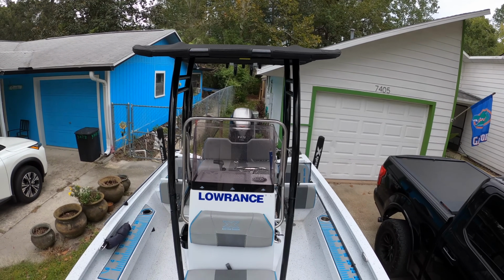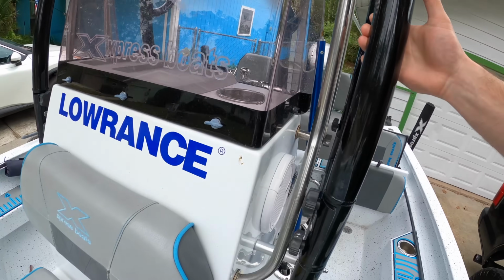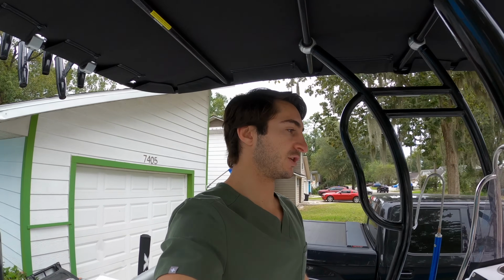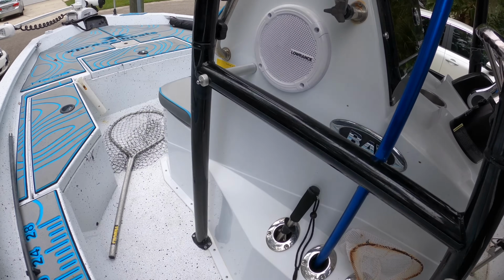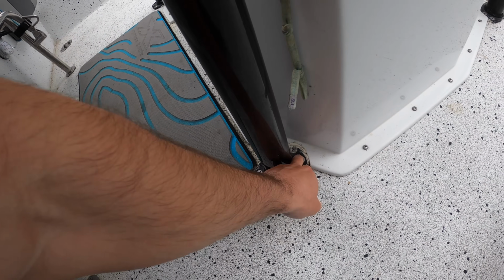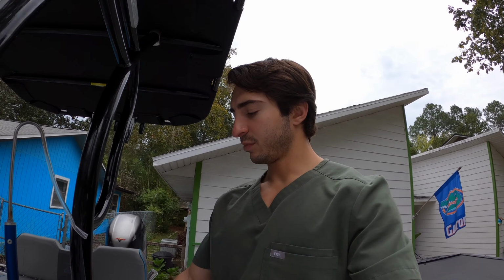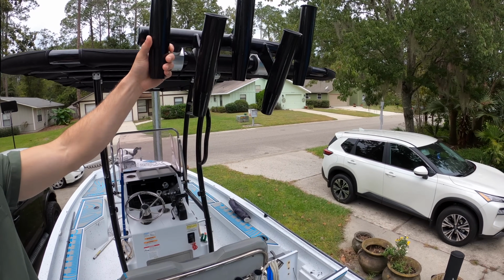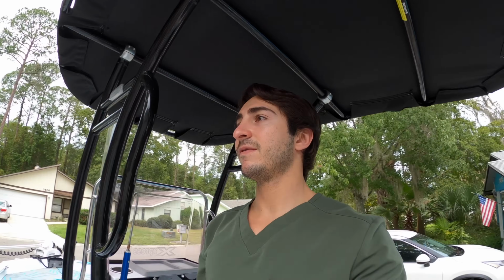Dolphin Pro 2 T Top Xpress H20 Bay Boat REVIEW (watch before you buy)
Here's a quick review on the dolphin pro2 t top that I installed on my Xpress h20b bay boat after having it for about 6 months.

Dolphin Pro 2 T Top